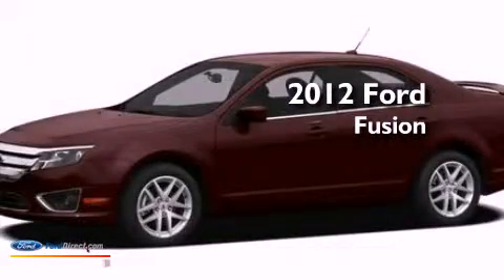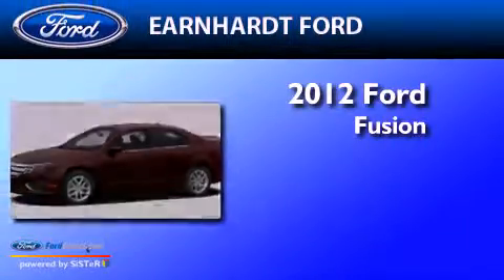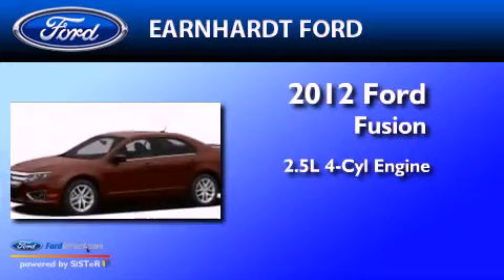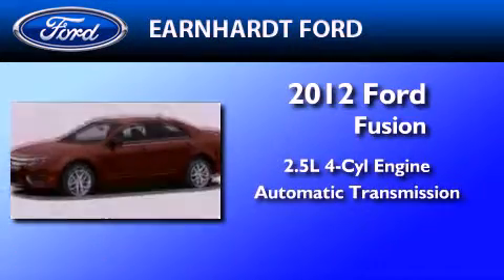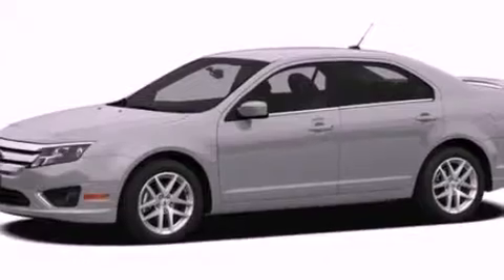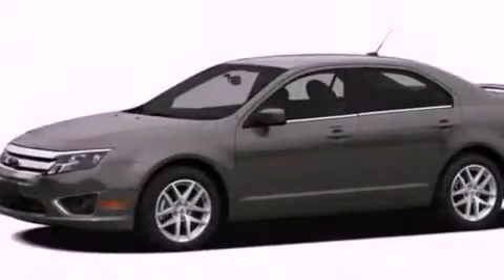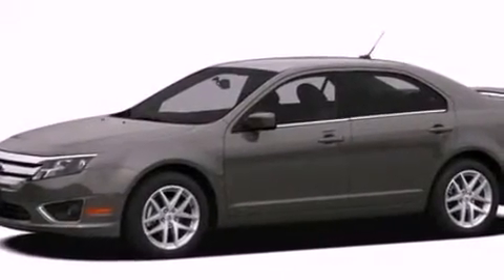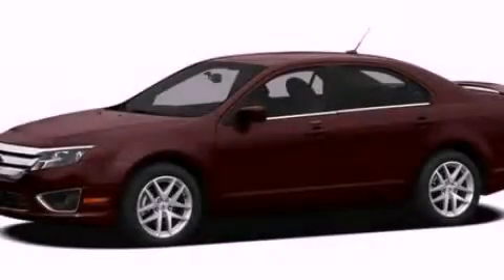2012 Ford Fusion Chandler AZ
Year : 2012
 Make : Ford
 Model : Fusion
 Engine : 2.5L I4 16V MPFI DOHC
 Trans . : 6-SPEED AUTOMATIC
 Exterior : BORDEAUX RESERVE RED METALLIC
 Miles : 1
 Interior : CHARCOAL BLACK

 2012 Ford Fusion Chandler  AZ